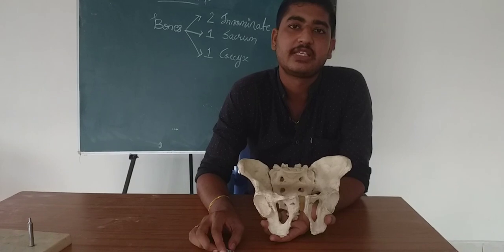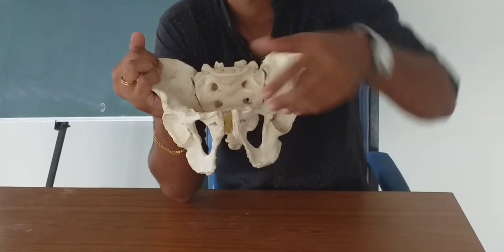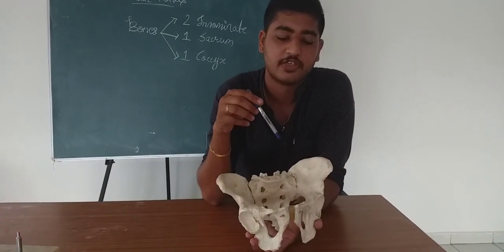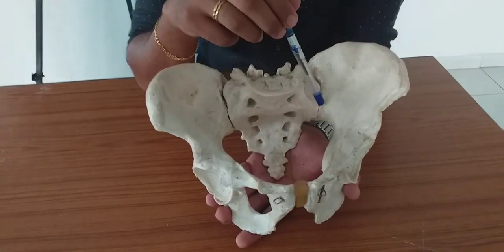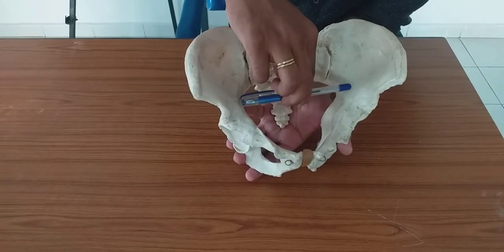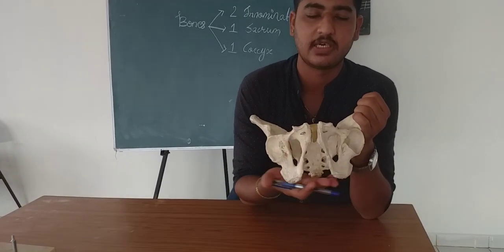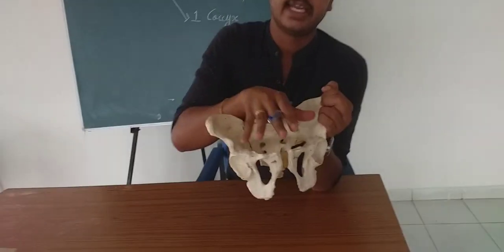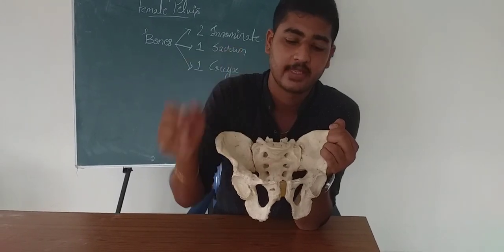Female Pelvis | OBG| BSc Nursing